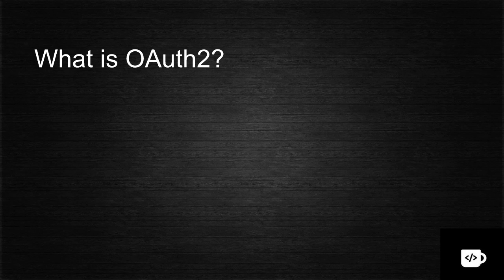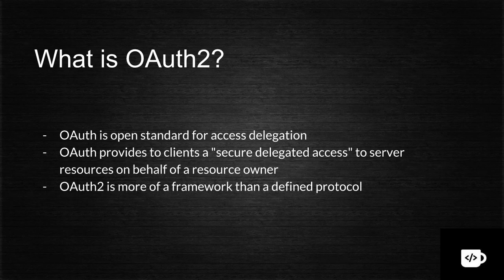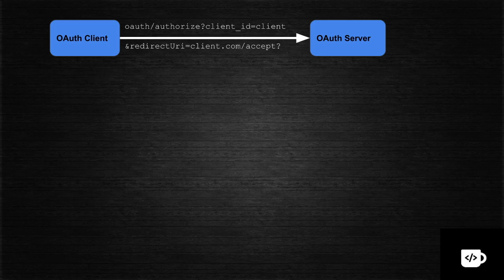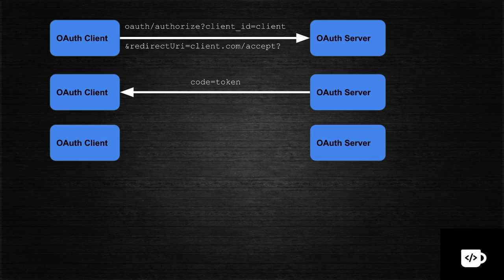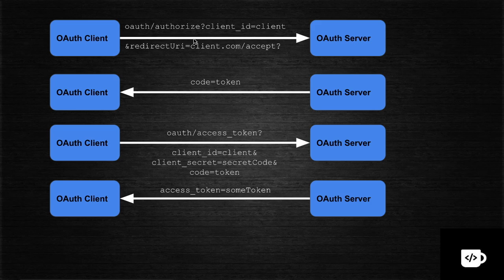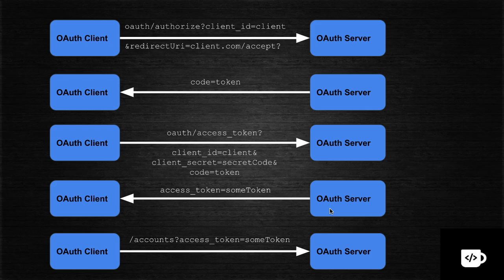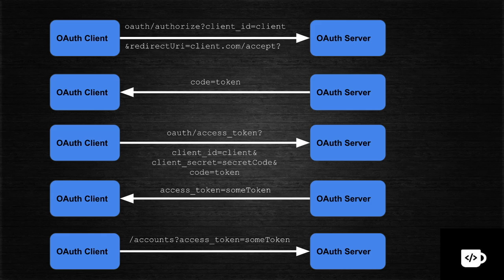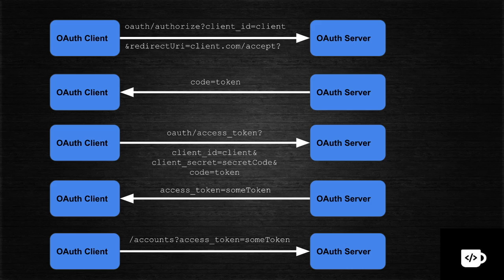What is OAuth2? How does OAuth2 work? | Tech Primers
This video covers the basics about OAuth and How OAuth 2 works?